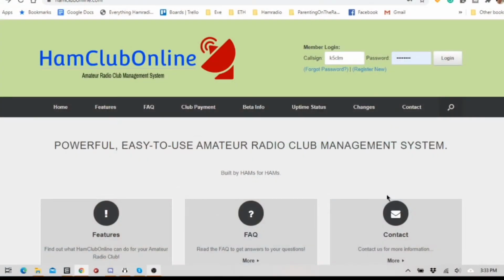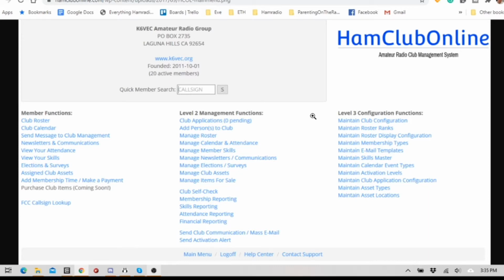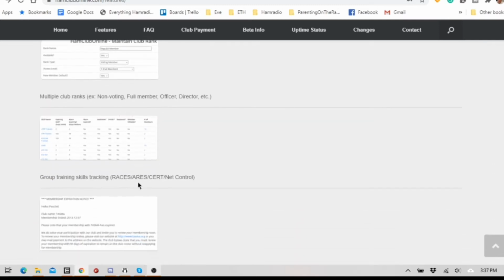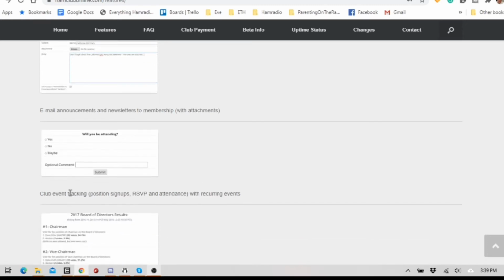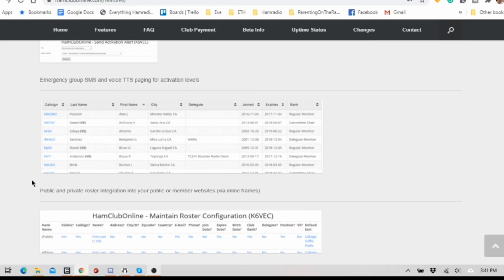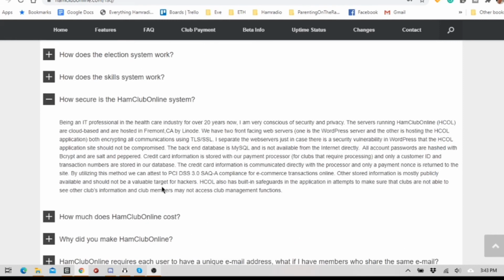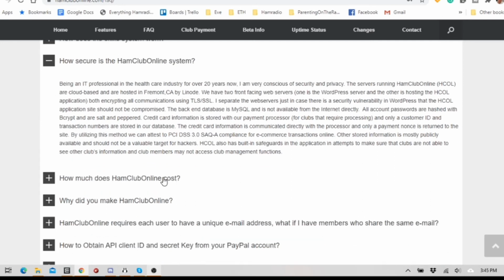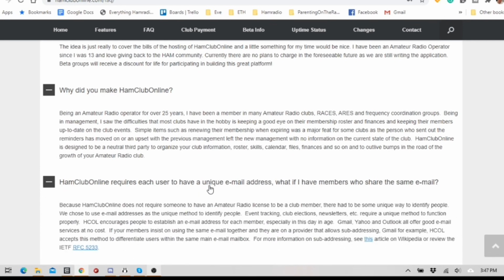Are You Tired Of Manually Managing Your Club Information? Check Out HamClubOnline.Com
One of the things that are always a pain when it comes to running a club is all the different places that you have to keep information about the club. You have a club roster on an Excel spreadsheet, a list of all the equipment that the club owns on another sheet, attendance records on another sheet, and all your finances in a program like Quicken or just a check register.

This, to me, screams inefficient! Unfortunately, there are very few options out there when it comes to club management. I recently found a website that might change all this. It is called Ham Club Online!

The best part about this site is that it is totally free! You can always make a donation to help with the cost of hosting the servers that are used on the site. The site is also currently in Beta testing so this might change in the future. However, even if it does, unless it is outrageously priced, I think it would still be worth it.

This video will be the first part of a multi-part series. I am going to be setting up our club on this system and will be bringing yall along with me so please make sure that you subscribe to the channel so you don't miss any of the videos!

If you liked this video and would like to help out financially, you can make some time donation through PayPal to help with the cost, simply go